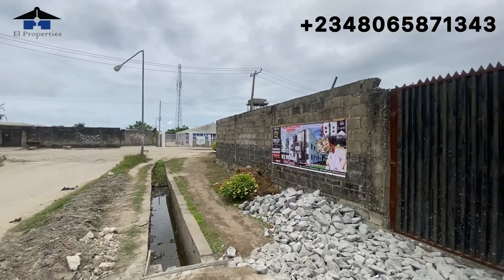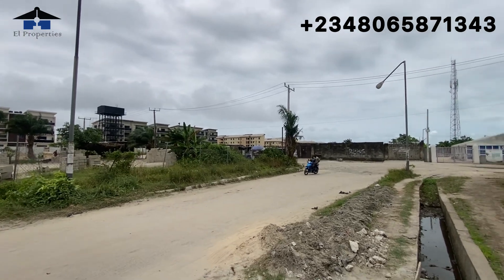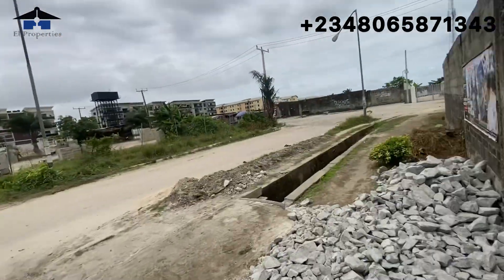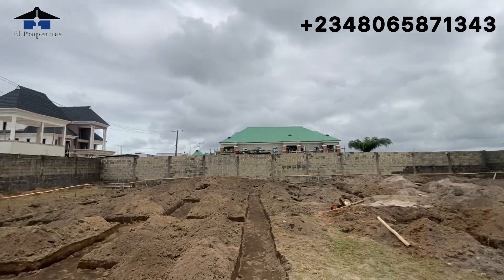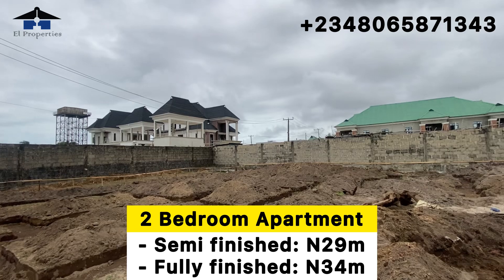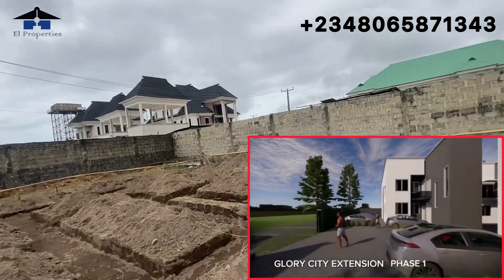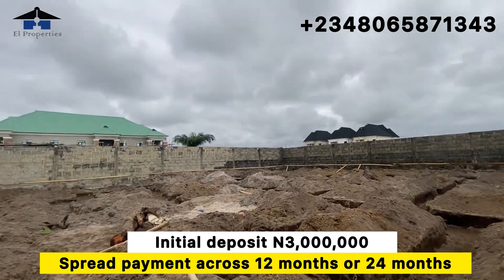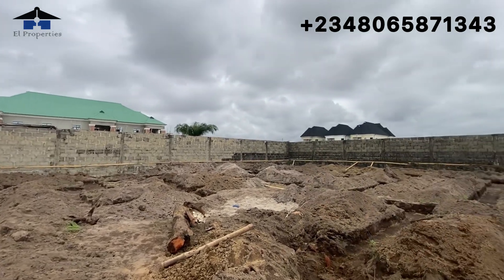₦29,000,000 Affordable Apartment For Sale In Ajah Lekki Lagos || Glory City Extension Abijo GRA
₦29,000,000 Affordable Apartment For Sale In Abijo GRA Ajah Lekki Lagos

GLORY CITY EXTENSION

- 2 Bedroom Apartment:

N29,000,000 for Semi finished
N34,000,000 for Fully finished

Flexible Payment plan available for up to 12 months and 24 months